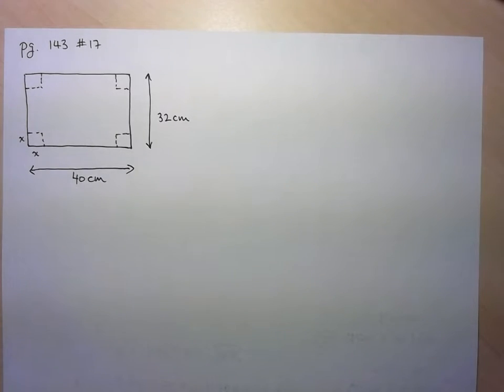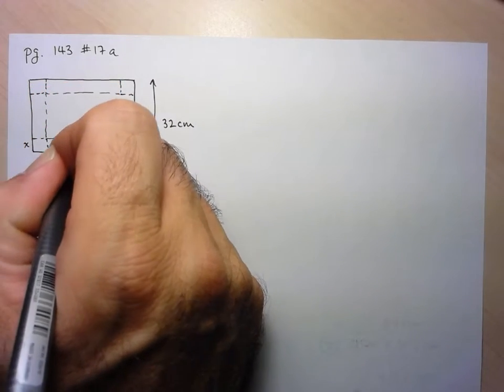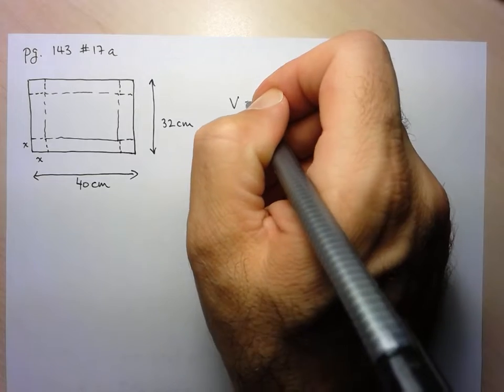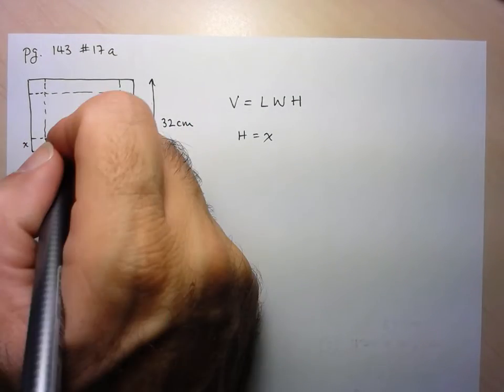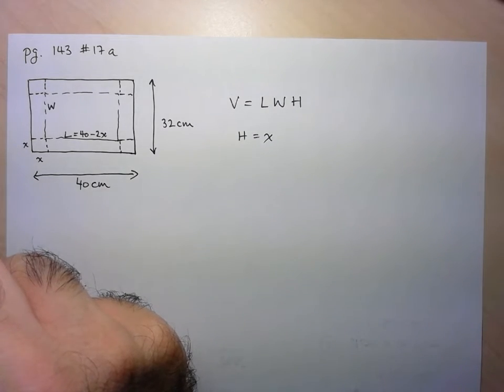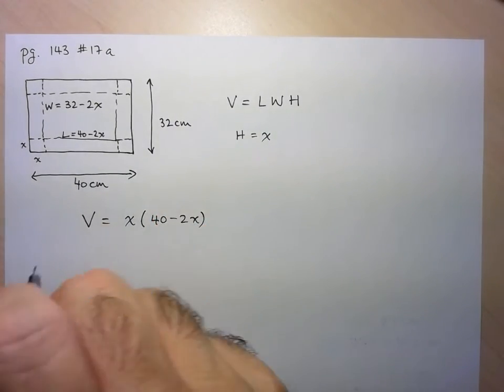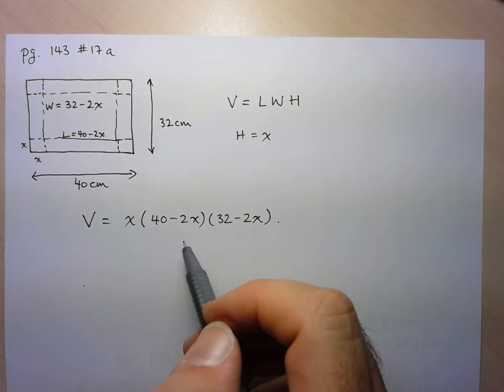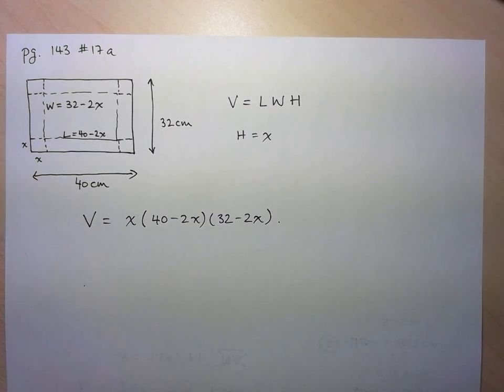MHF4U pg 143 #17